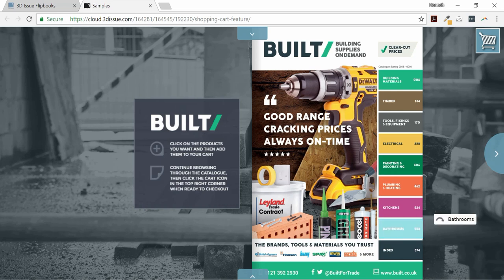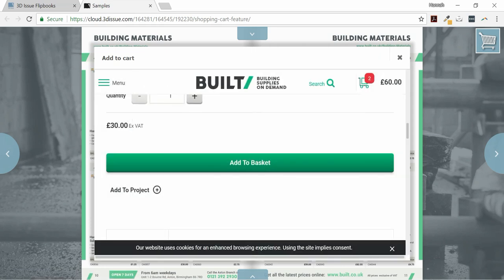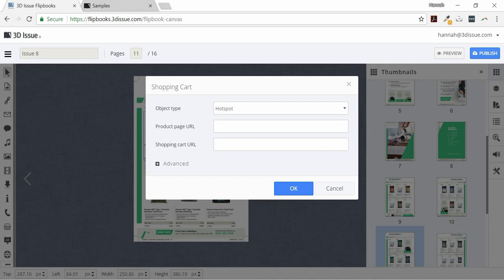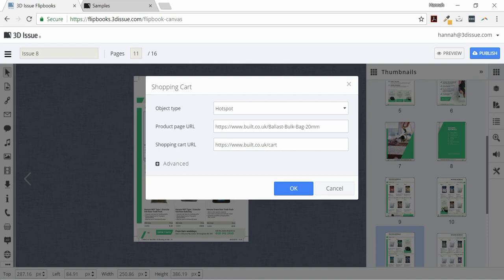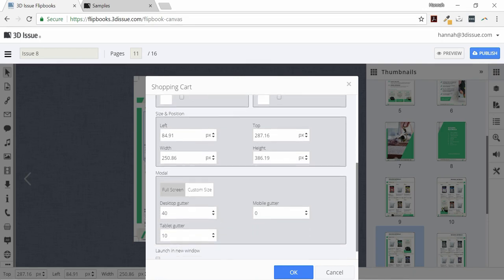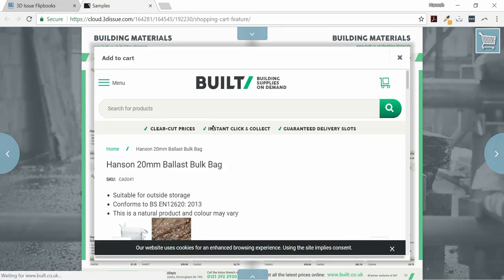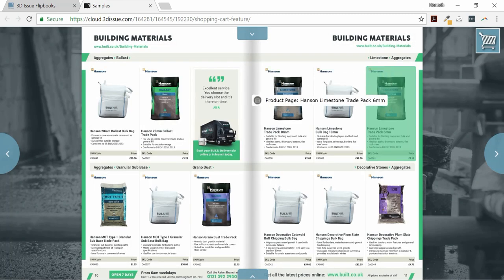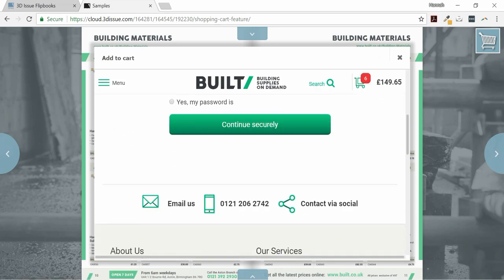Shopping Cart - Flipbooks Online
In this video we walk through adding a shopping cart and products to your publication with 3D Issue Flipbooks Online.